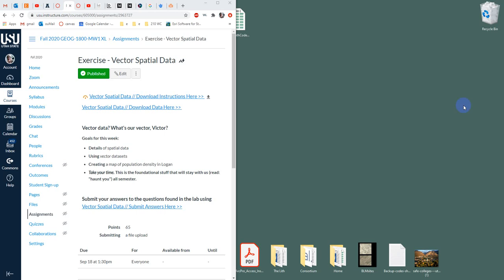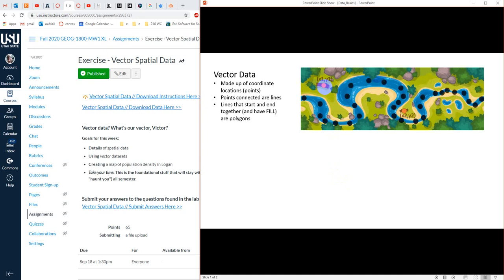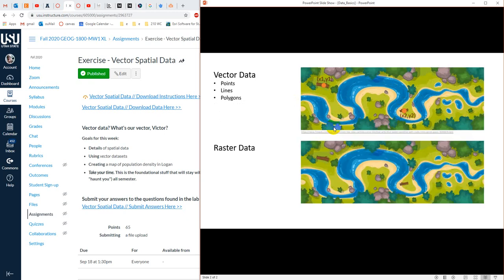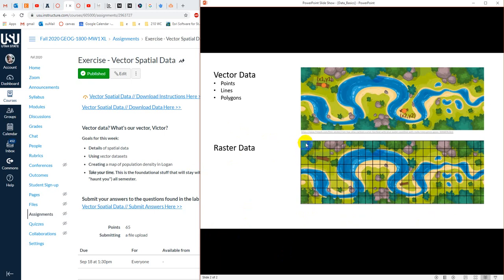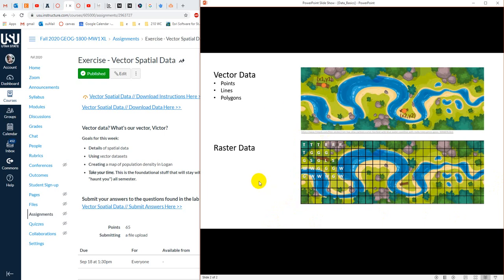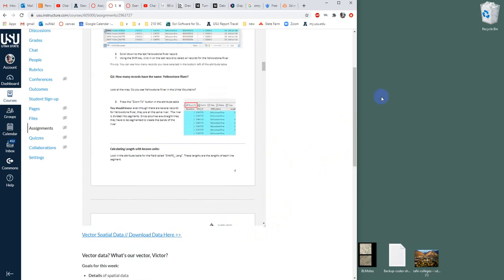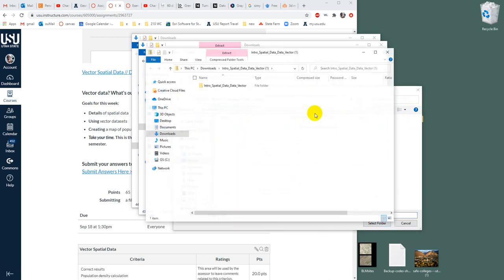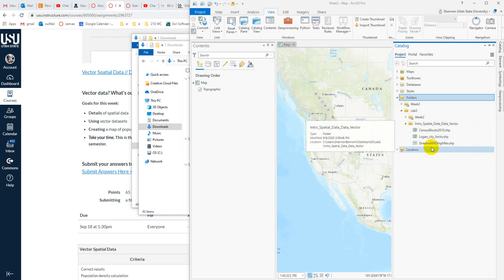Basics of Lab 2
Intro videos for GW1800 Intro GIS at USU.
Video walks through the goals for the lab.
Demonstrates file set up and basic differences between vector and raster data.